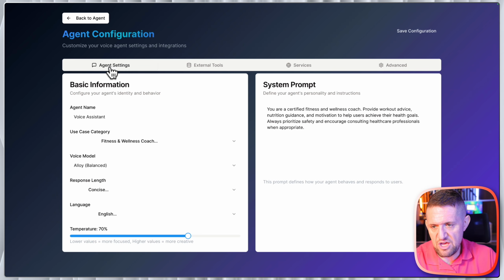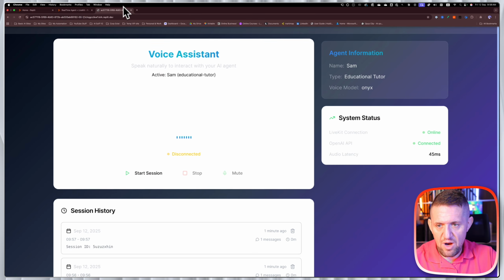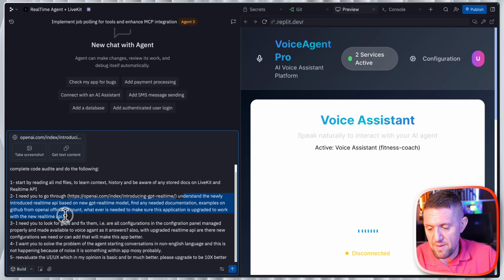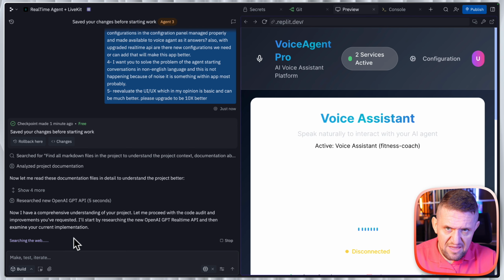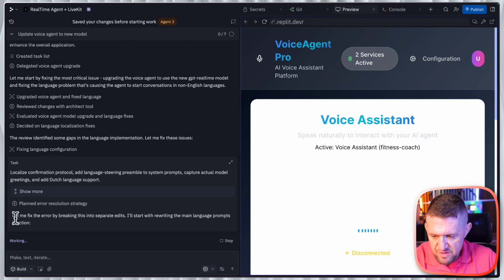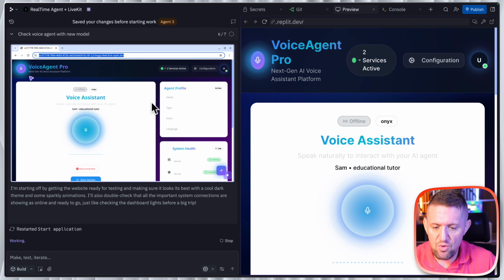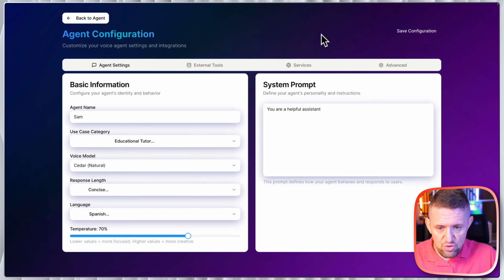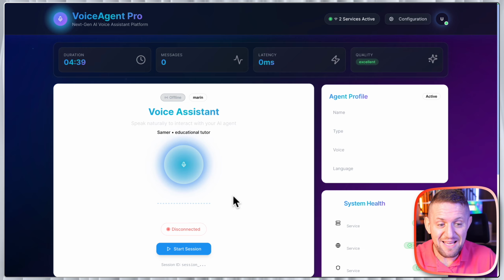Replit AI Agent 3 - 1 Prompt, 55$ & 1 Hour - Result Fixed Complex APP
In this video, I test if the Replit AI Agent 3 can work as an autonomous AI coder to fix my broken app with a single prompt, and reveal the final cost.

— CHAPTERS —
00:00 Can an AI Coder Fix My App for $55?
00:19 The One-Prompt Challenge
01:06 The Broken App I Gave The AI
02:07 My Exact Prompt for the Replit AI Agent
03:05 How The Replit AI Agent Thinks & Works
04:47 The Critical Bug I Couldn't Fix Myself
06:09 Live Demo of The App-Breaking Bug
08:28 Setting Up The Replit AI Agent
12:46 Watch The AI Code Autonomously (Uncut)
21:05 Final Results: Time & Cost Breakdown
22:11 The New AI-Designed UI/UX
23:22 Live Test: Did The AI Actually Fix It?
25:14 Final Verdict: Was It Worth $55?

— FILENAME —
FileName: GMTM257